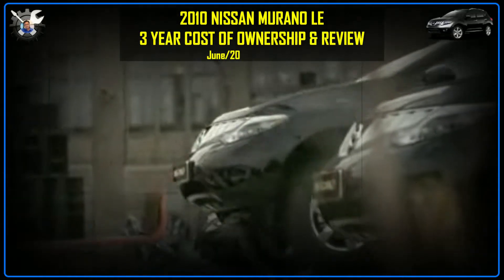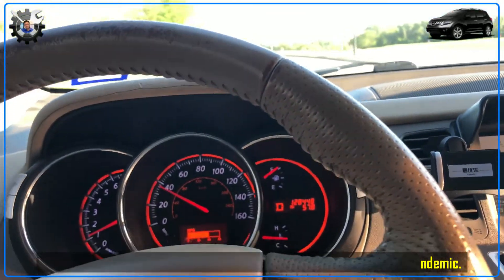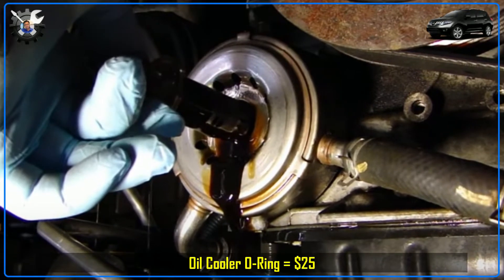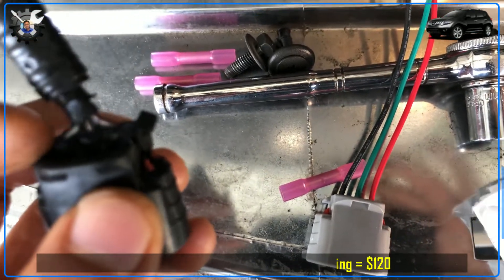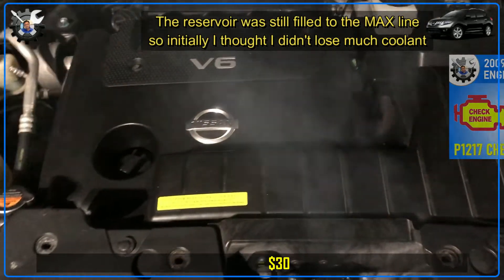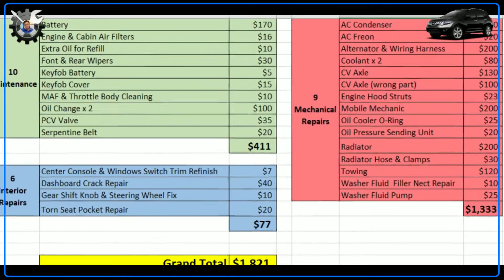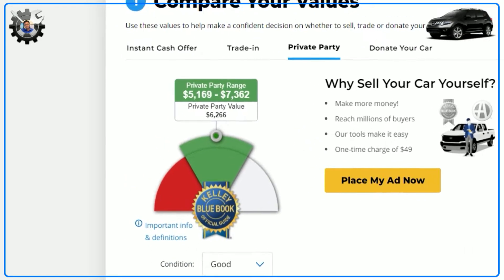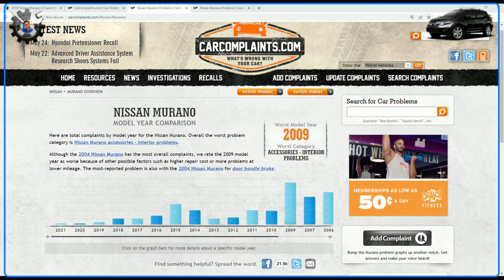Murano 3 Year Ownership Review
This is my 3 year ownership review of 2010 Nissan Murano LE, which covers all the repair and maintenance I had performed and total incurred cost.